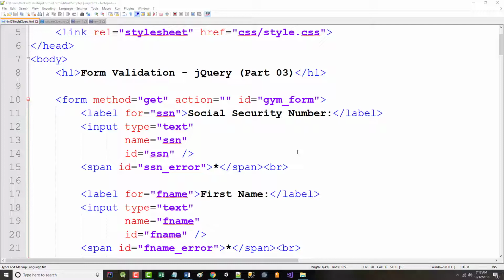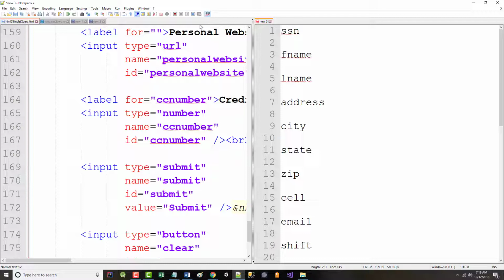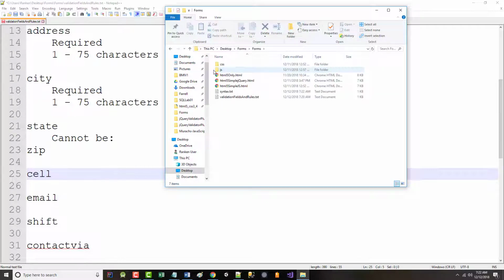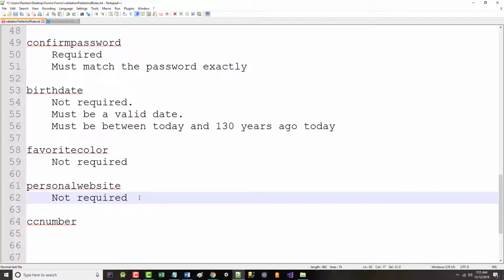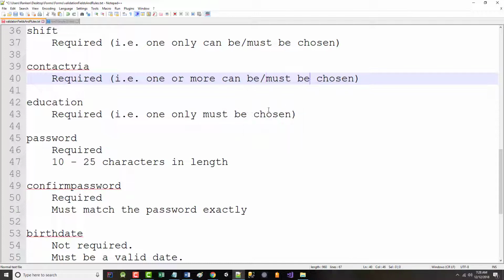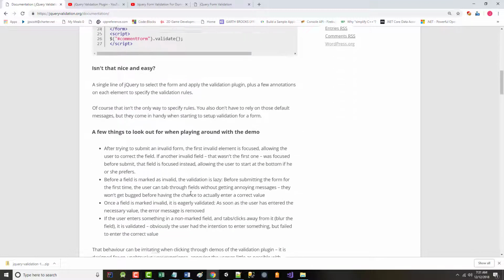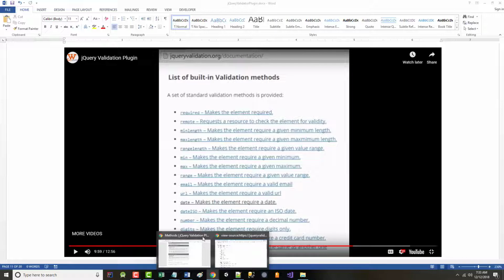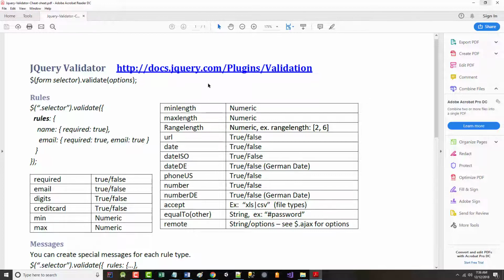AWD1000 - The GYM JSHOT3 Out Of Class - Part07b - jQuery Validation - Part02 - 12-12-2018